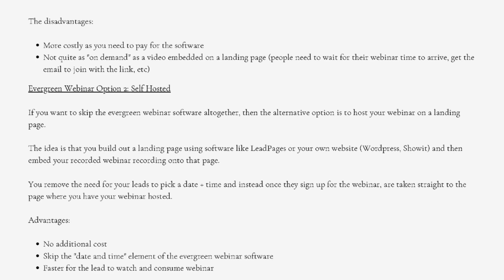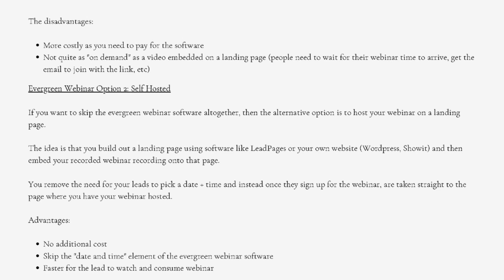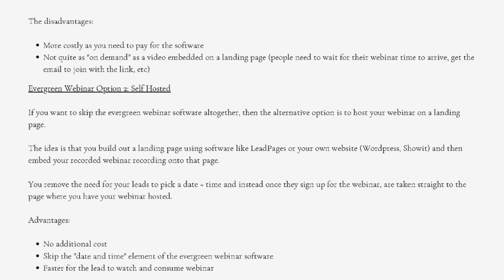February: Host Your Webinar